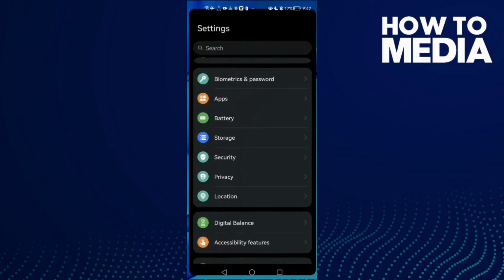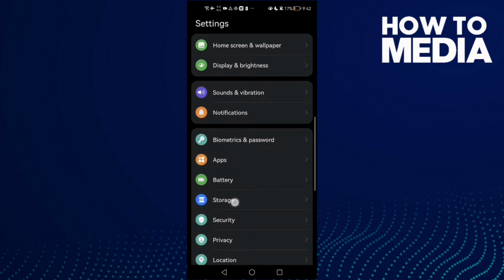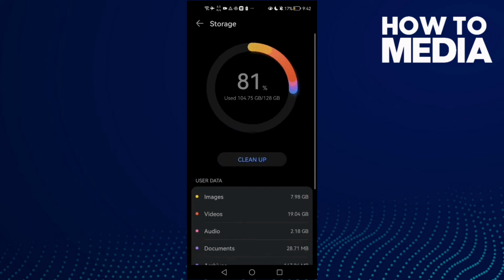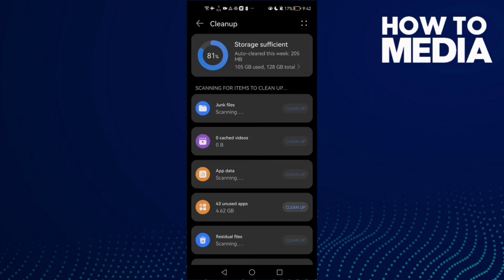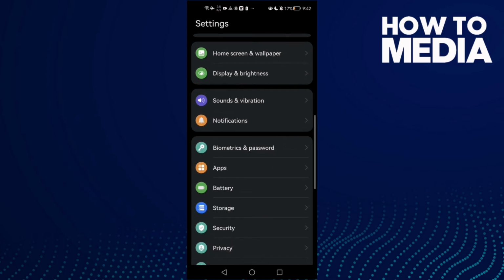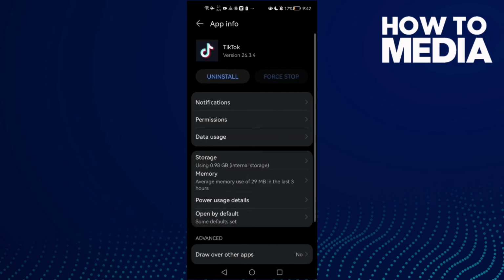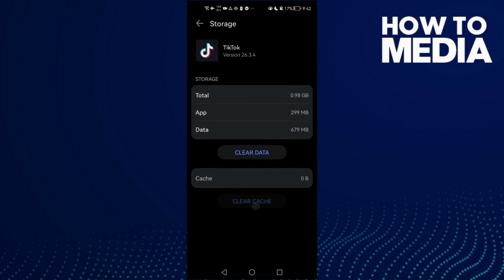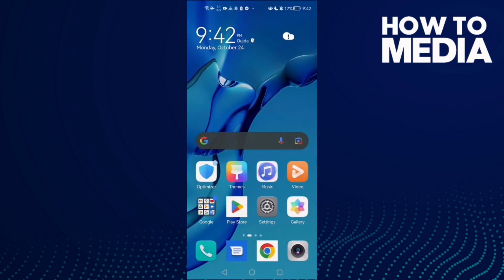How to Fix TikTok Direct Messages Not Showing on Any Android Phone 2022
in this video we discuss :